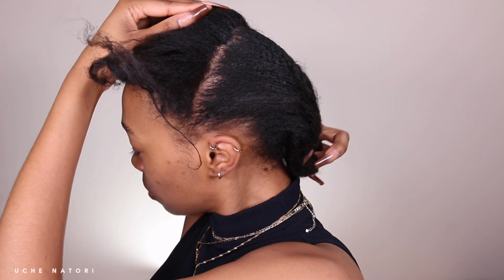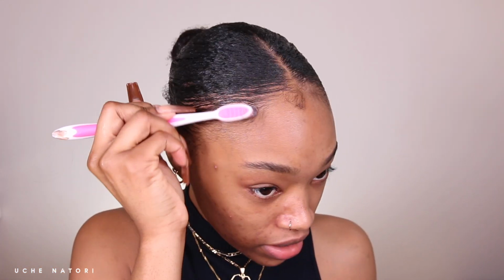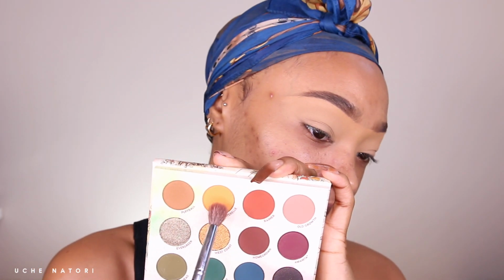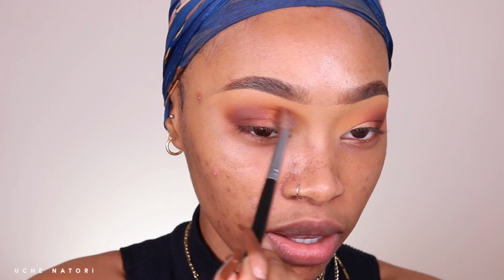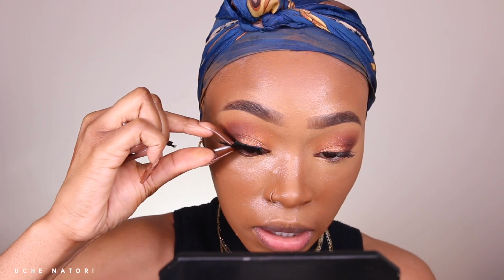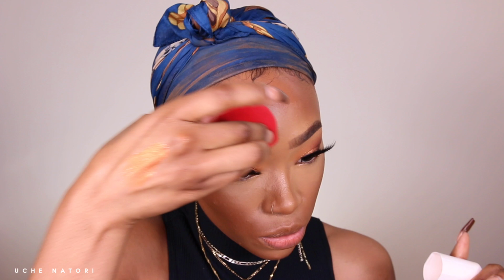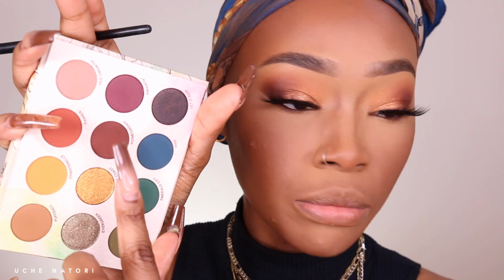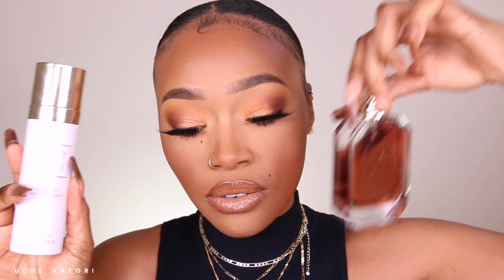IT'S GIVING AUTUMNAL DELICIOUSNESS! GRWM WARM SMOKEY EYE + EASY SLEEK LOW BUN HAIR TUTORIAL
chatty get ready with me throwing it back to one of my favourite types of looks... warm smokey goodness! + how I achieve my sleek low bun. hope you love it!  | ↓ open me   ﾂ

p.s. if you don't like heavy makeup, just skip this one 😂

CODES
look fantastic ~ UCHE saves you 20%
kionii jewellery ~ UCH10 saves you 10%

too faced born this way multi use concealer - butterscotch (US) (UK)

benefit cosmetics precisely my brow - 06 (US) (UK)

charlotte tilbury airbrush setting spray (US) (UK)

nars soft matte complete foundation - macao (US)

too faced born this way concealer - butterscotch (US) (UK)

huda beauty easy bake - banana bread (US) (UK)

charlotte tilbury airbrush bronzer - deep (US) (UK)

mac blush - raizin (US) (UK)

mac lip liners - cork & chestnut (US) (UK)

anastasia beverly hills liquid lipstick - starfish (US) (UK)

anastasia beverly hills liquid lipstick - stripped (US) (UK)

linked tag chain [code 'basequeen10' saves you cointtt]
africa pendant + looped chain [code UCH10]

kayali de ja vu white flower (US) (UK)
kayalı de ja vu white flower hair mist (US)
kayalı de ja va white flower gift set (perfume + hair mist)

▽ TOOLS

FAVOURITE EYES
nars 42 (UK) - code 'UCHE' saves you 20%

nars 41 (nose contour) (US) (UK)
bare minerals shade & diffuse (US) (UK)
beauty blender black (US) (UK)

psa: sometimes I use affiliate links, if you purchase through one of these links I will make a small commission from your sale (it really is a tiny amount, at no extra cost to you my angel).

your support means the world but you do not have to purchase through these links.